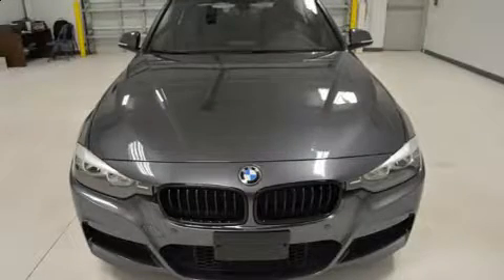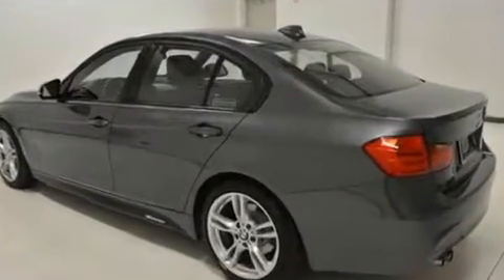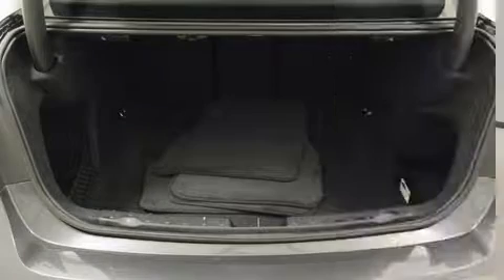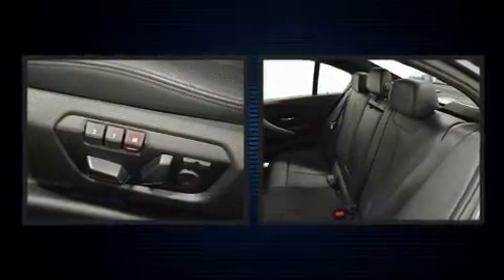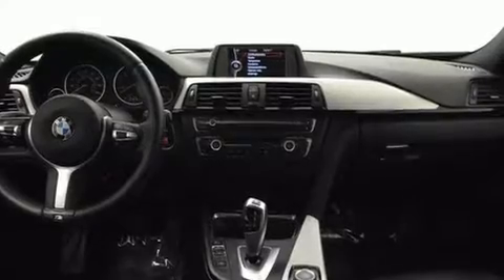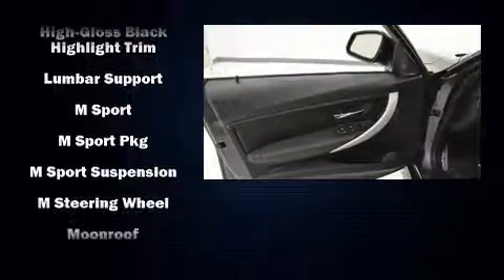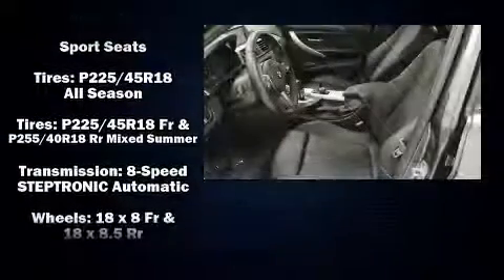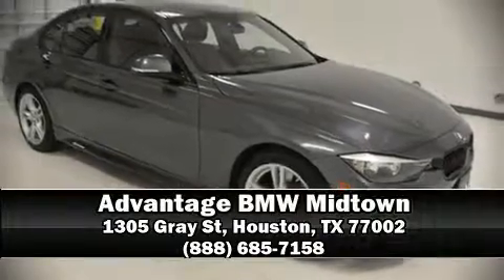2014 BMW 328i Sedan 328i in Houston, TX 77002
Here's a great deal on a 2014 BMW 328i. With fewer than 35,000 miles on the odometer, this 4 door sedan prioritizes comfort, safety and convenience. It features an automatic transmission, rear-wheel drive, and a 2 liter 4 cylinder engine. The engine breathes better thanks to a turbocharger, improving both performance and economy. A wealth of standard features means that you no longer have to sacrifice. Like leather upholstery, speed sensitive wipers, a power seat, an automatic dimming rear-view mirror, fully automatic headlights, heated door mirrors, remote keyless entry, and the power moon roof opens up the cabin to the natural environment. BMW also prioritized safety and security with features such as: dual front impact airbags, front side impact airbags, traction control, brake assist, anti-whiplash front head restraints, ignition disabling, an emergency communication system, and 4 wheel disc brakes with ABS. Various mechanical systems are monitored by electronic stability control, keeping you on your intended path. This vehicle has achieved Certified Pre-Owned status, by passing BMW's rigorous certification process. Our knowledgeable sales staff is available to answer any questions that you might have. They'll work with you to find the right vehicle at a price you can afford. Stop by our dealership or give us a call for more information.